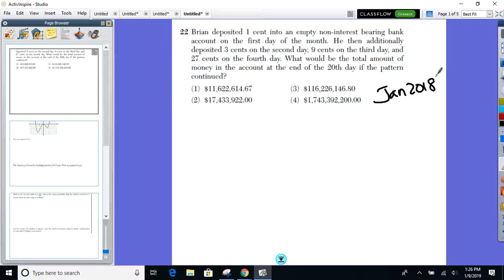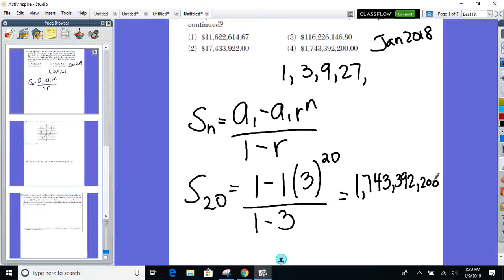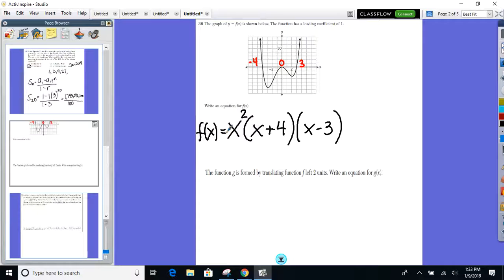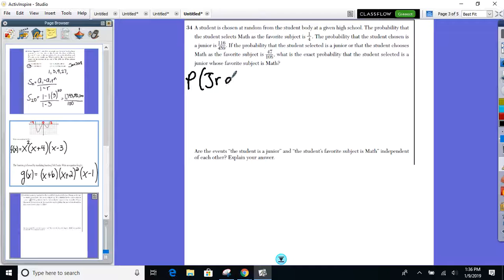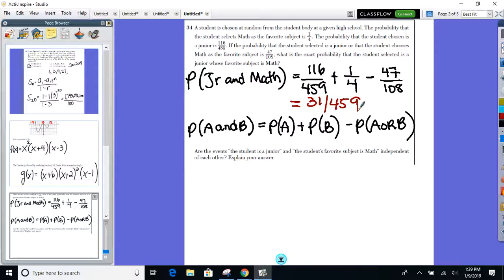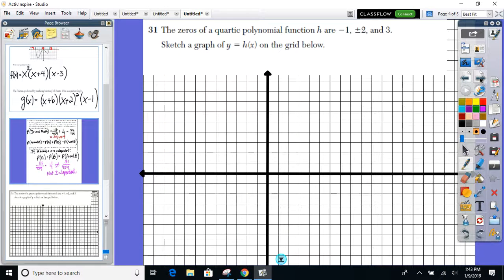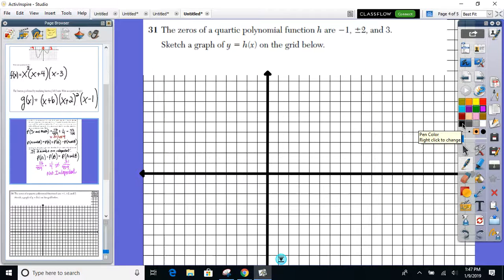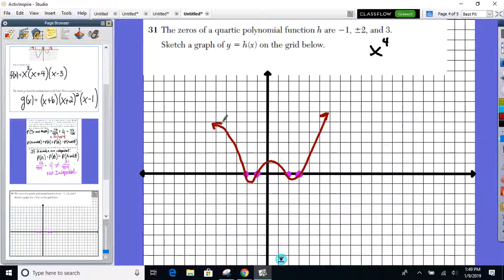A2B Jan 9th - Regents Review - Jan 2018 #22, 31, 34, 36